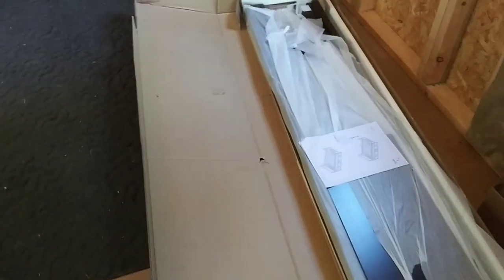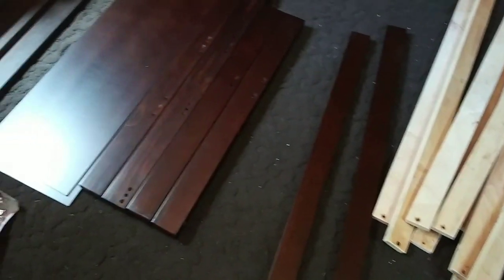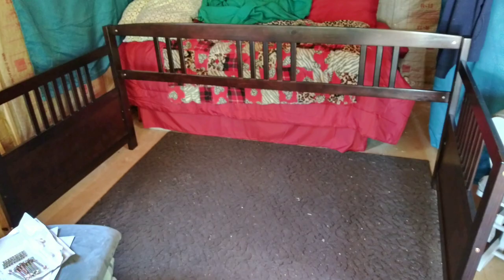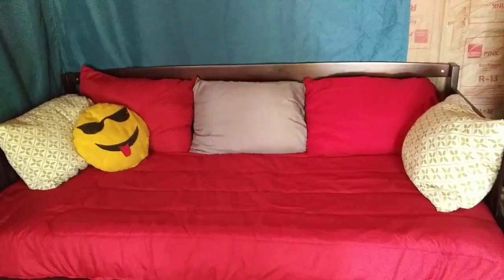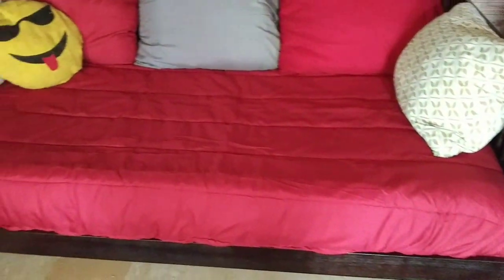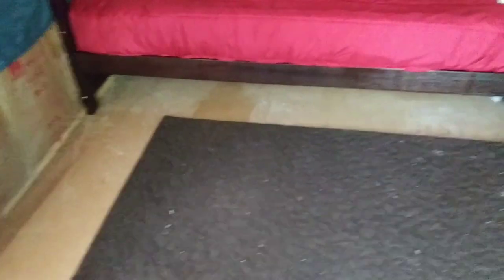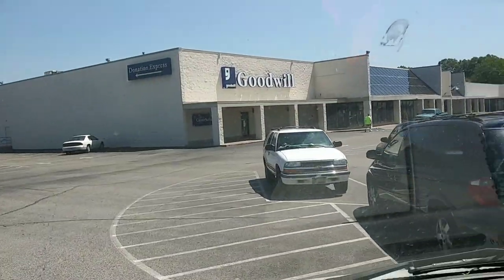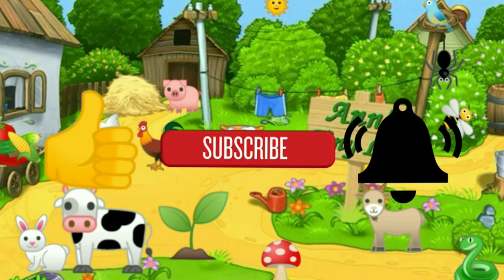New Off Grid Tiny House Furniture! - Ann's Tiny Life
An awesome subscriber got me a piece of furniture off my wishlist! Thank you so much amazing person! This is going to make such a big difference in my life!

I'd also like to thank the two new recent people who donated to my PayPal. Thank you so much to the both of you. It brings joy to my heart that people would want to support me in this way. It makes a big difference!